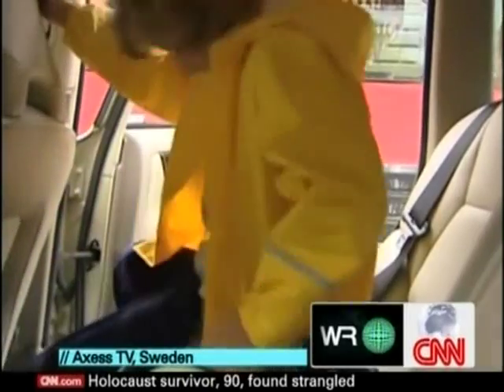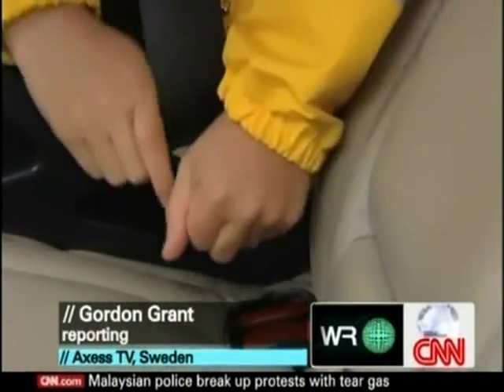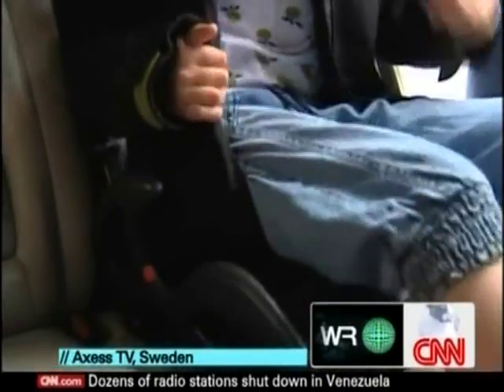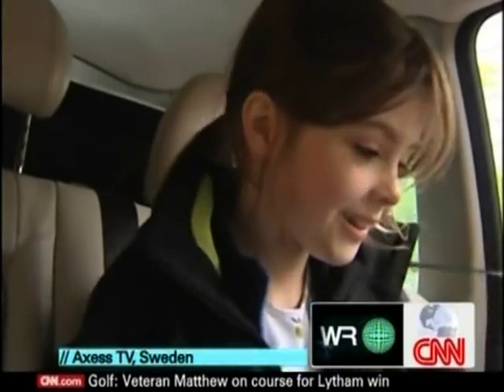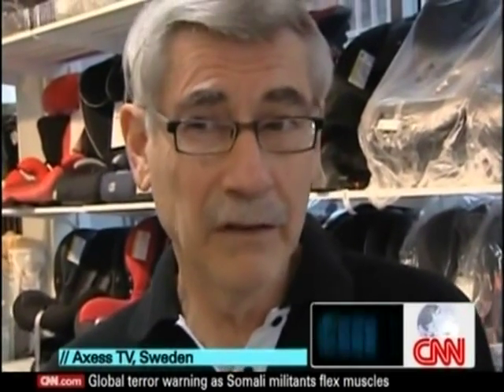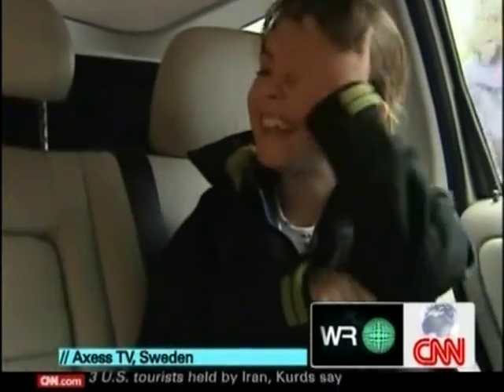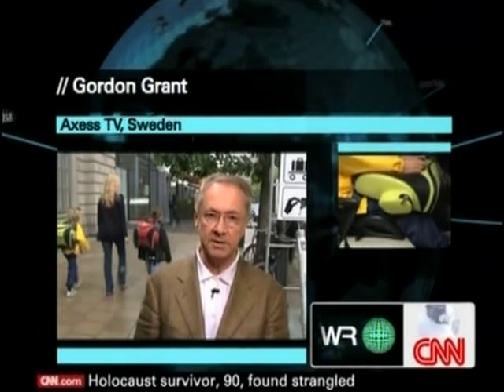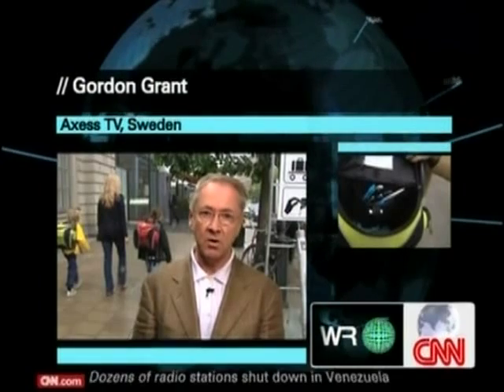SitSac - backpack with booster safety seat for children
SitSac is a swedish innovation that is made to increase the safety of children by being easily available at all times, when they travel in other vehicles than the family car.

The World Report takes a look at European creativity and innovation and efforts to promote creativity and innovation. SitSac was presented as an example of European innovation.